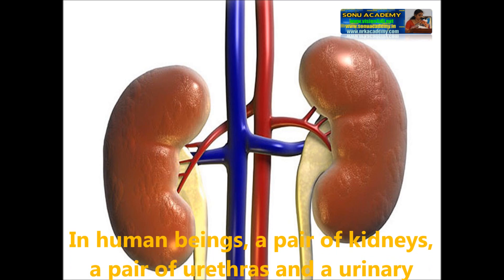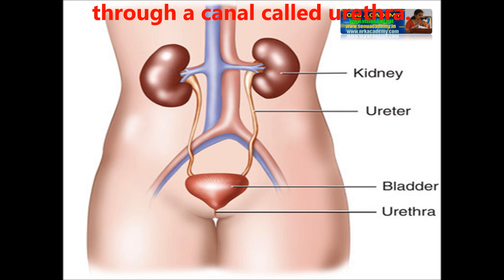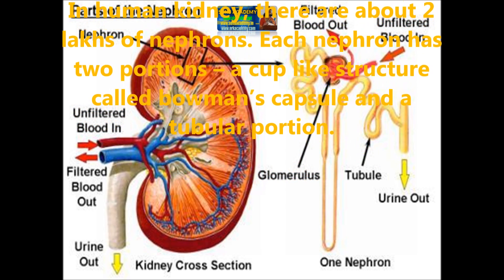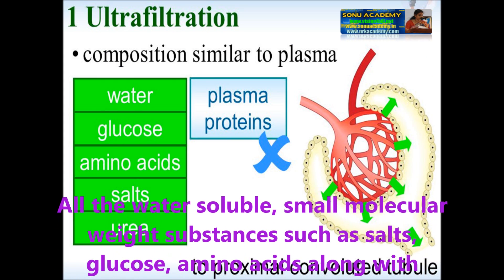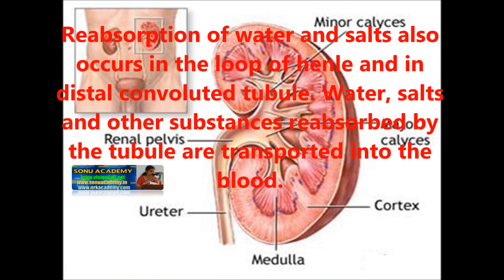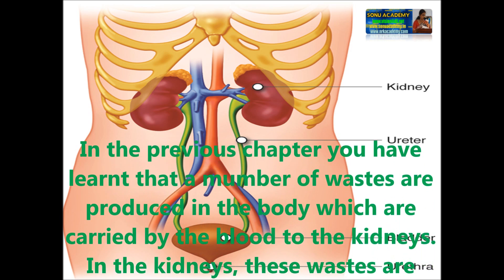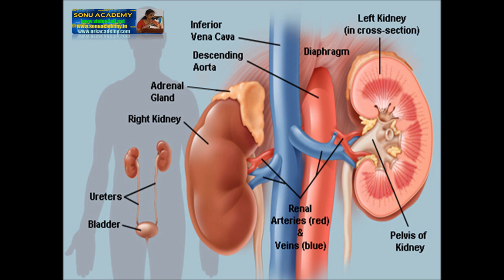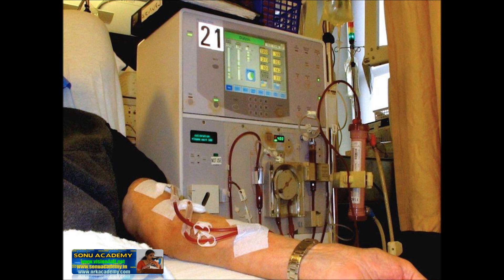HUMAN KIDNEY | CBSE | CLASS X | BIOLOGY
HUMAN KIDNEY | CBSE | CLASS X | BIOLOGY | @sonuacademy2015 @vidyawiseofficial @CBSEveningNews